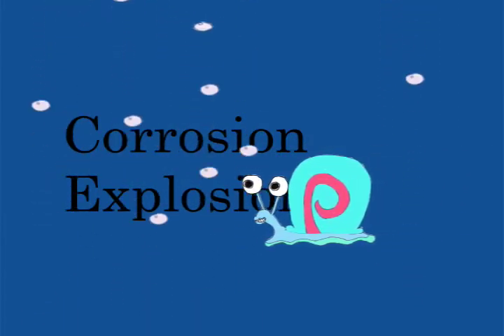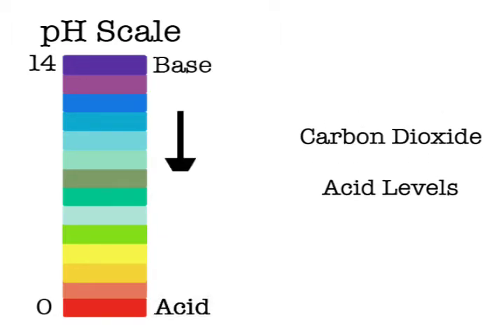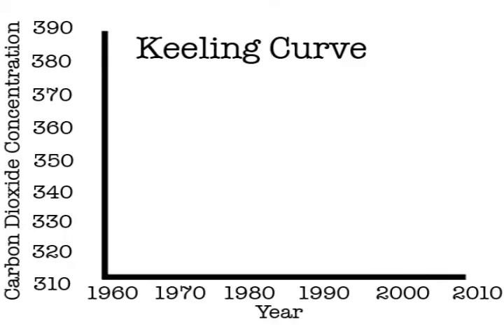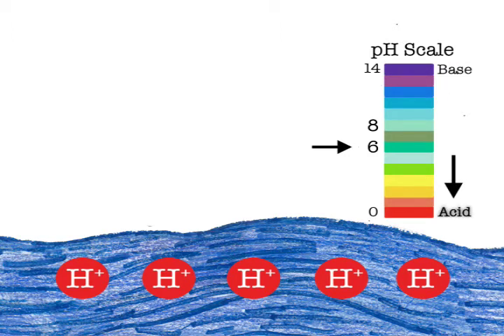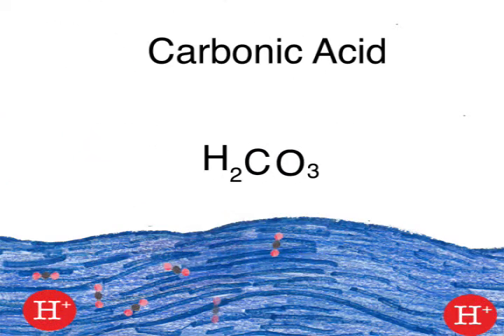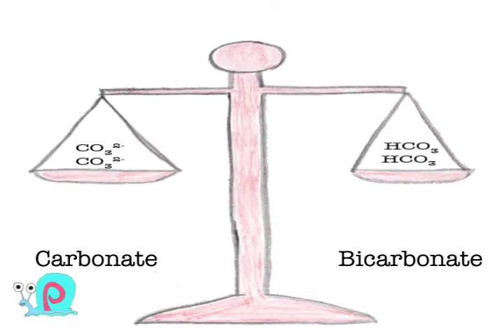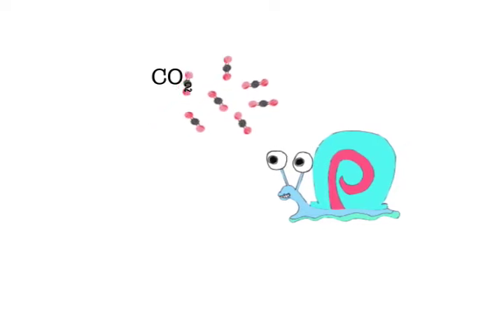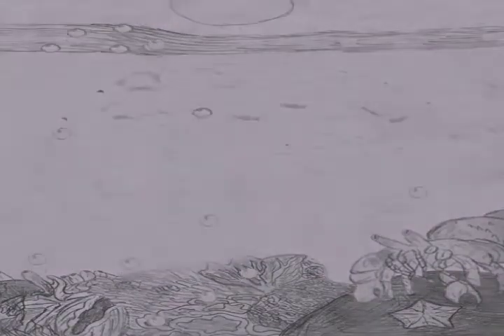Ocean Acidification - Day 1 - Alex D